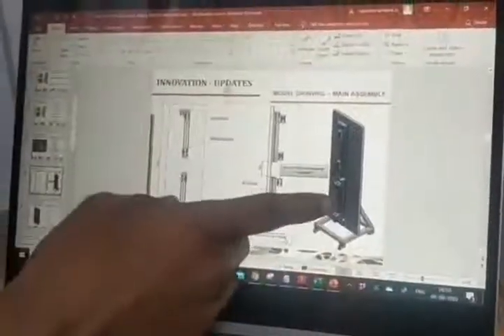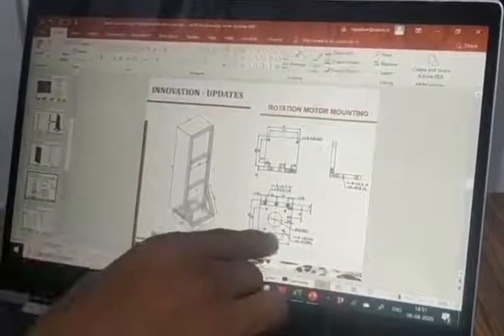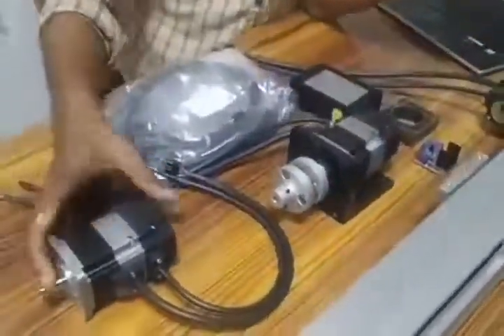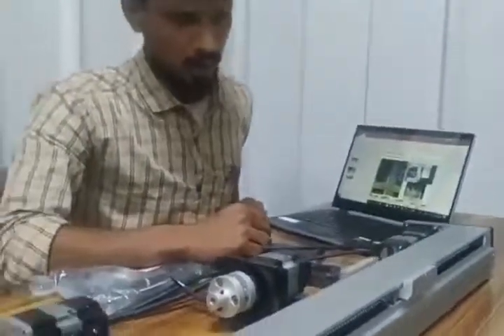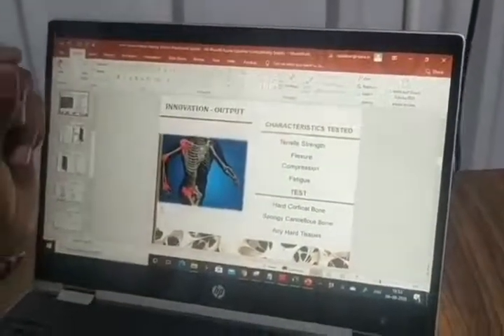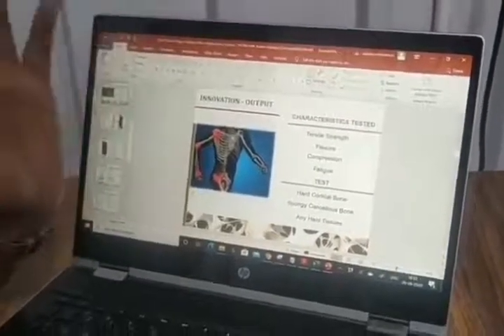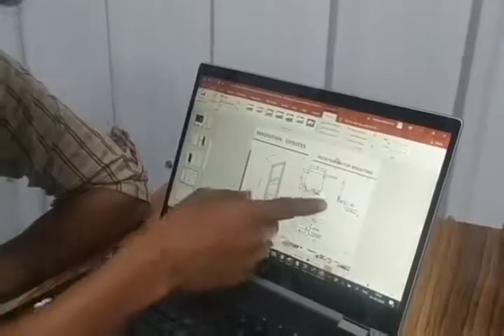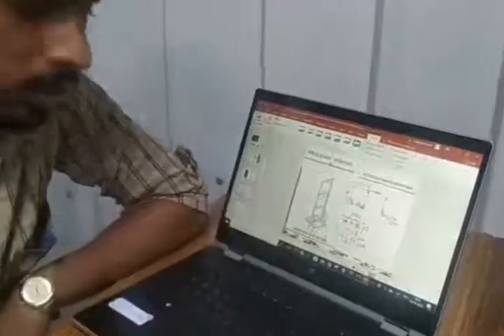Hard Tissue Fatigue Testing Electro - Mechanical System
Testing Equipment for hard tissue